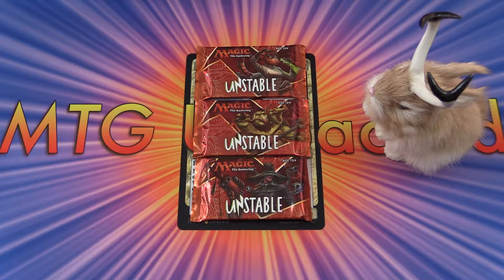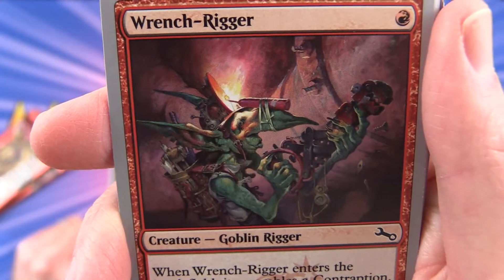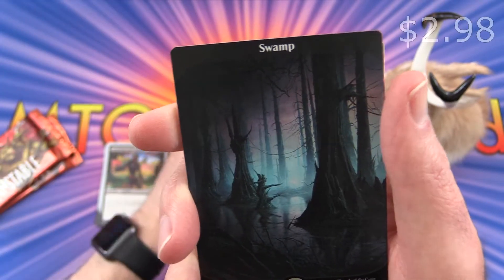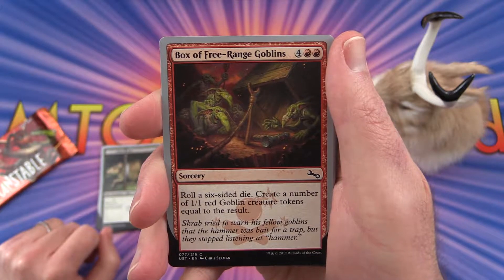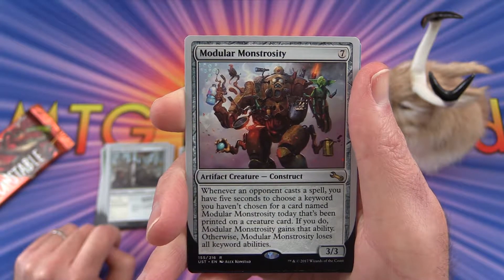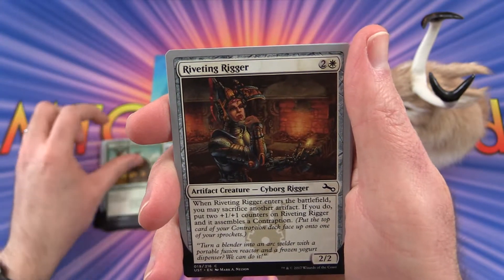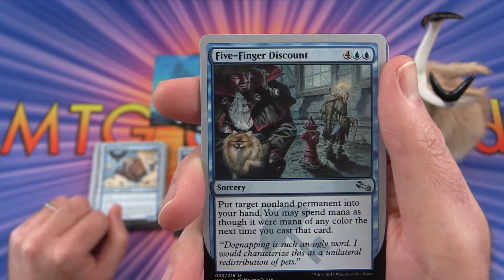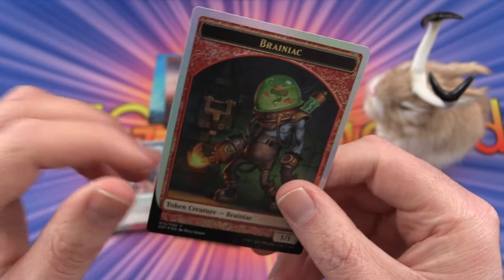Snacking on Unstable #3 pack opening / unboxing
Unpacking some bizarre yet tasty booster packs from Magic: The Gathering Unstable, continuing the proud tradition of Un-sets from Unglued to Unhinged. This is snack #3 in a new series!